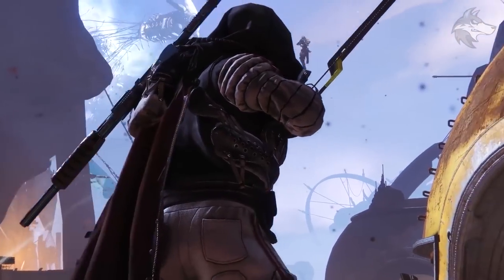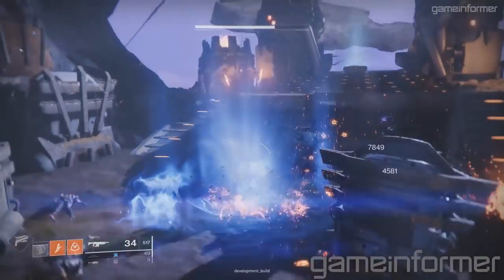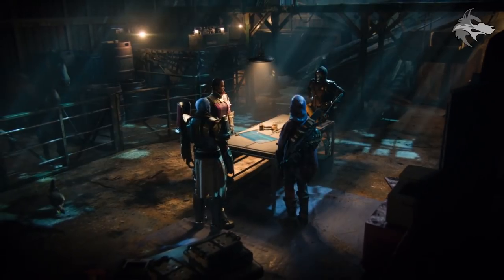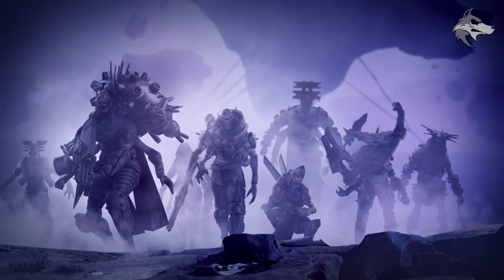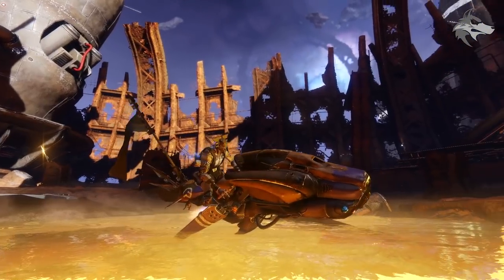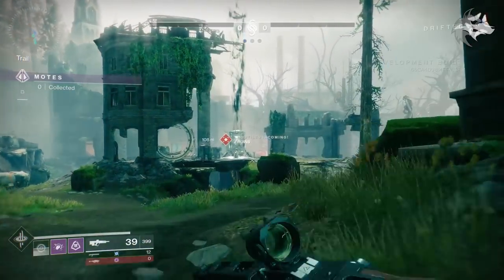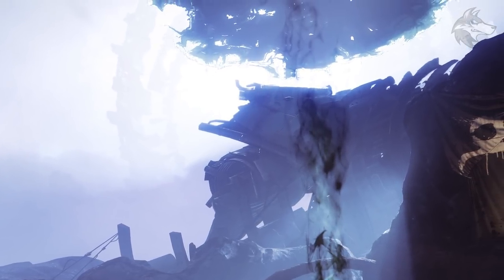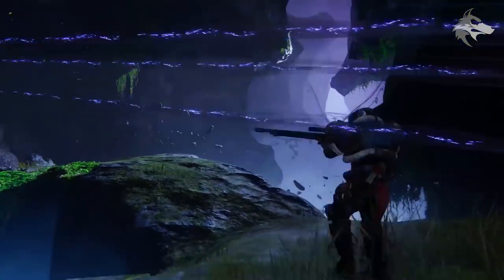Destiny 2 | REEF GAMEPLAY & NEW TRAILER! Fire Knives, New Supers, Power Upgrades & Quest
Destiny 2 News: Tangled Shore & Fire Knives Gameplay, Forsaken Insight Trailer, Ascendant Realm Quest, Weekly Activity Maps, Power Upgrades, Collections & More!